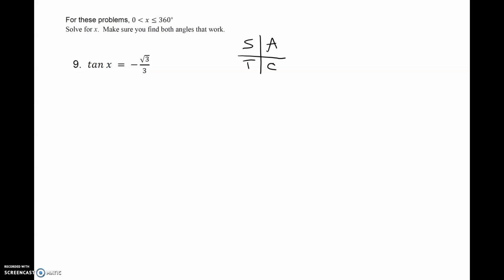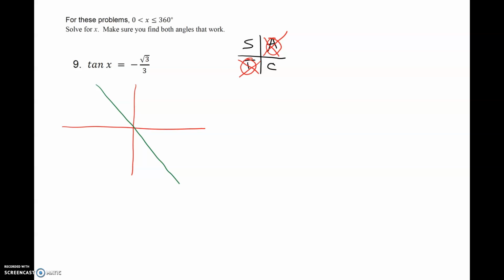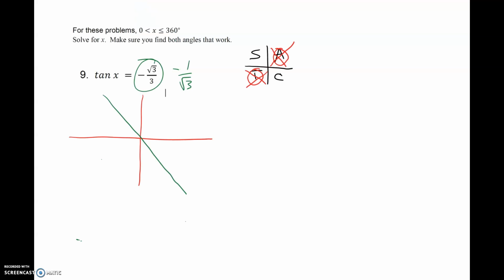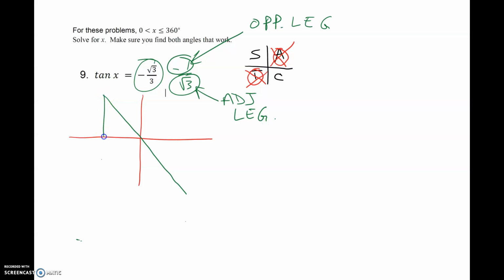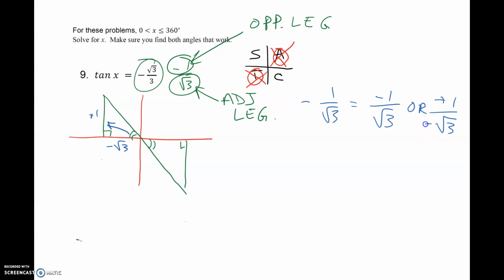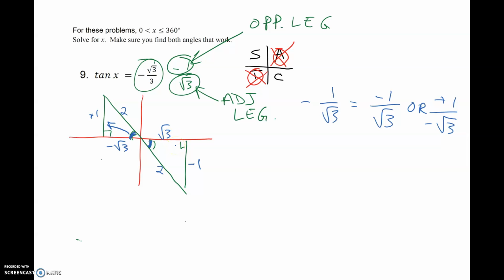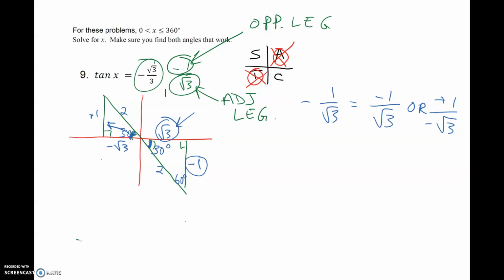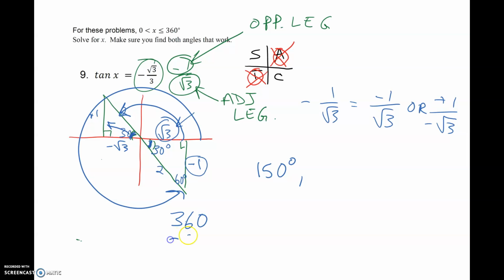Solving a trig equation (#9 on HW)